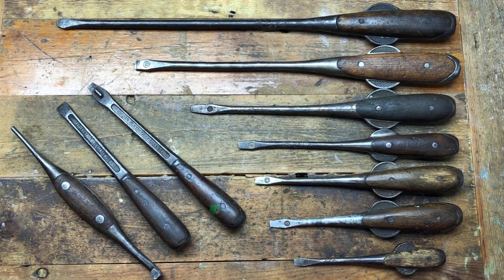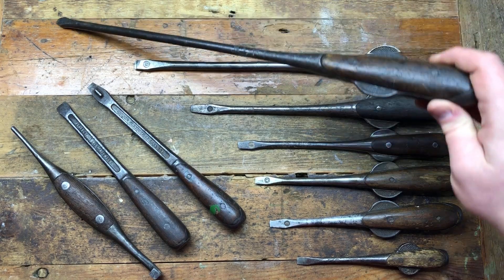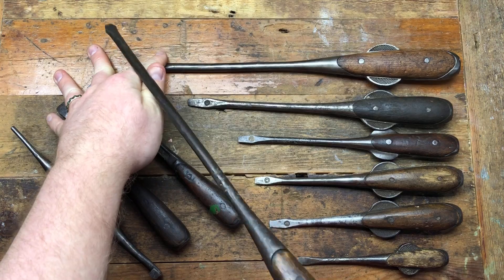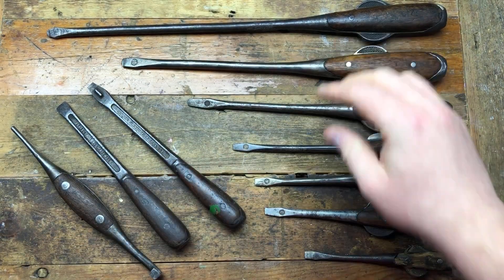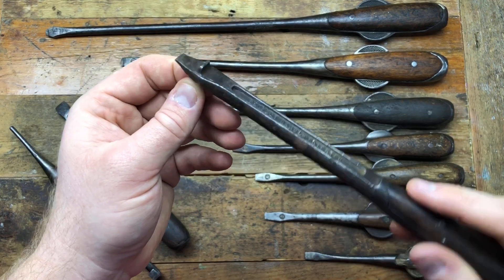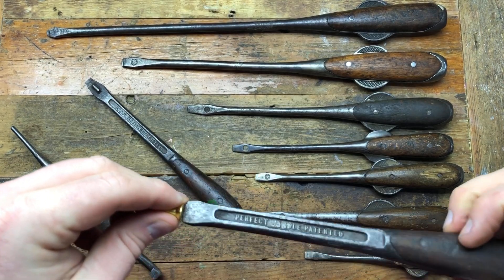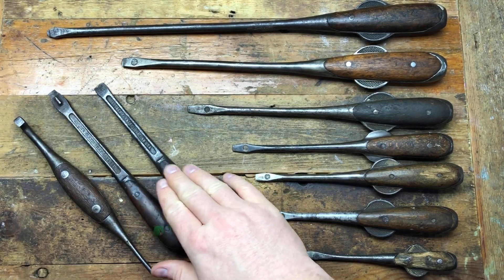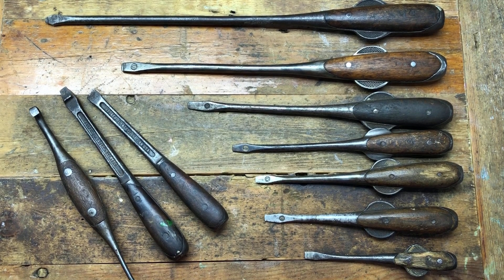Mega tool haul Part (6) more interesting and unusual tours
A quick overview of some more very interesting and unusual tours supercool :-)